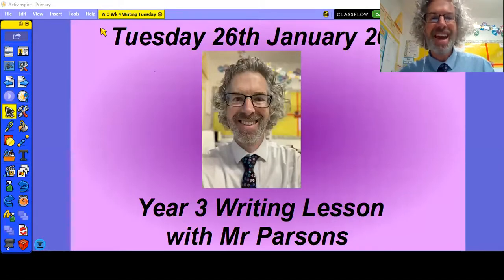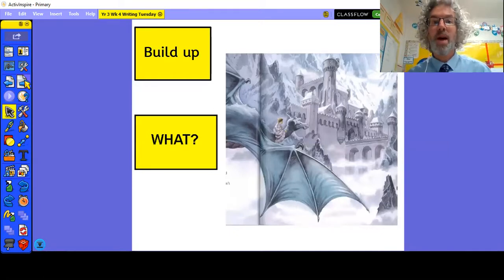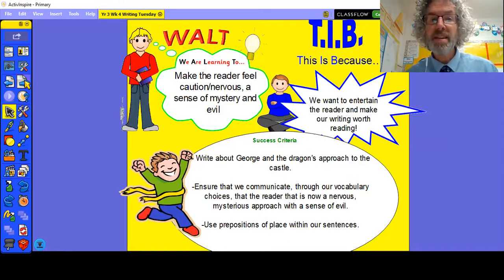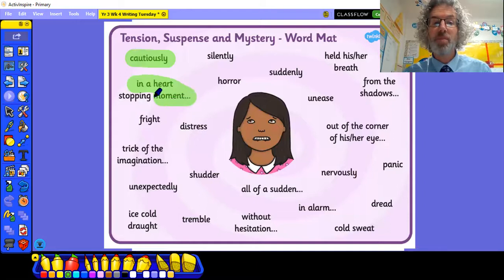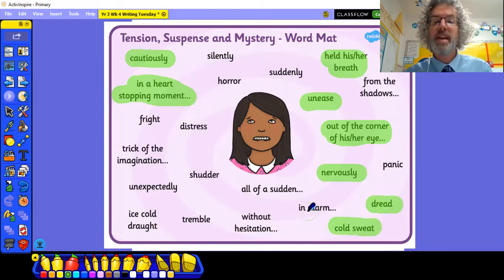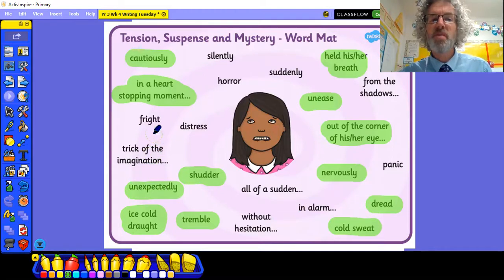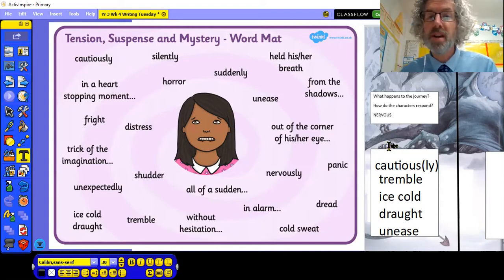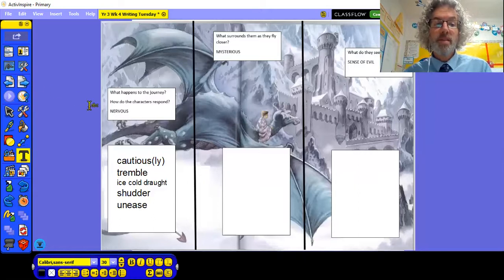Y3 Wk4 Writing Tuesday